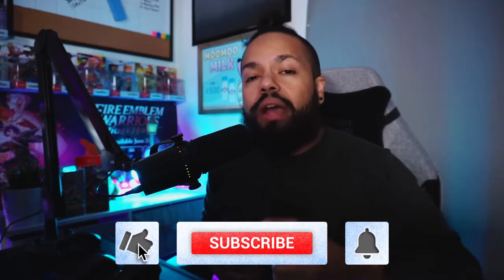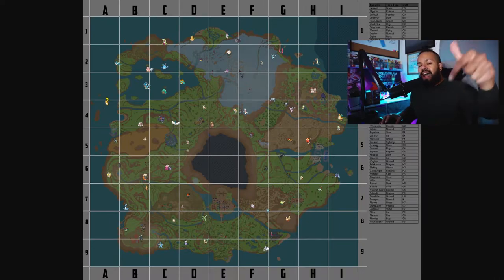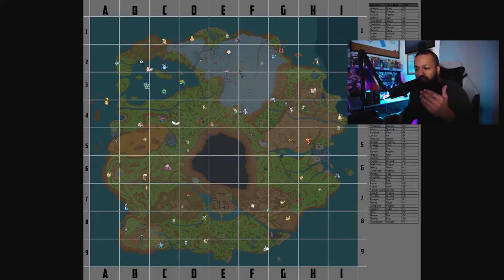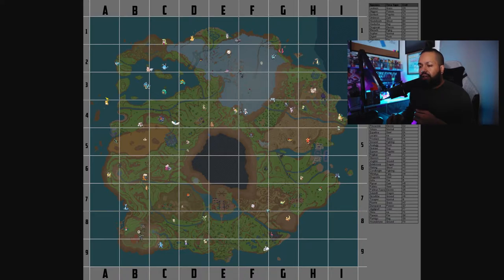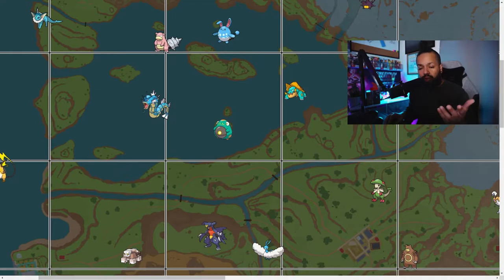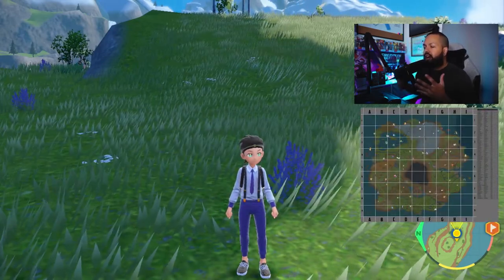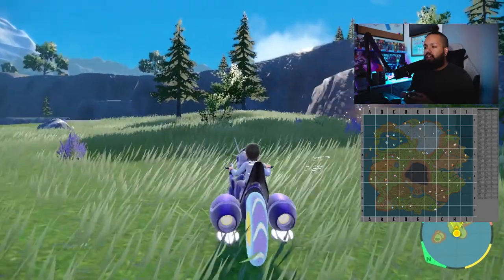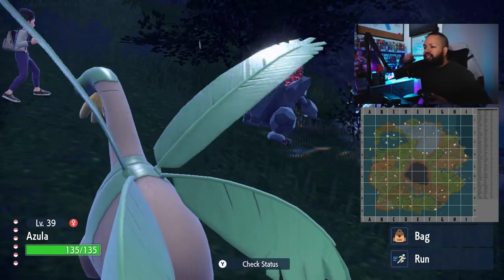Every Wild Tera Raid Pokemon Location and Type in Pokemon Scarlet and Violet